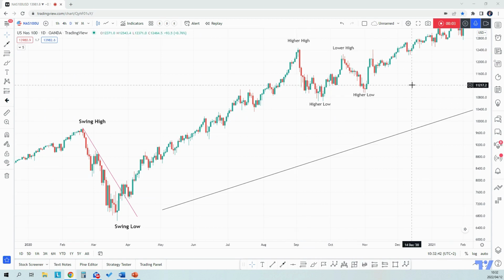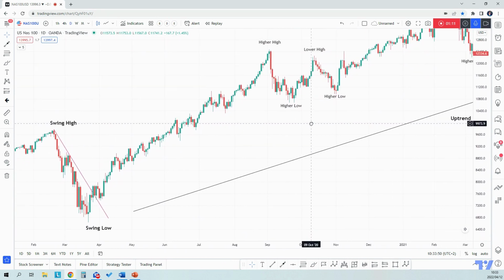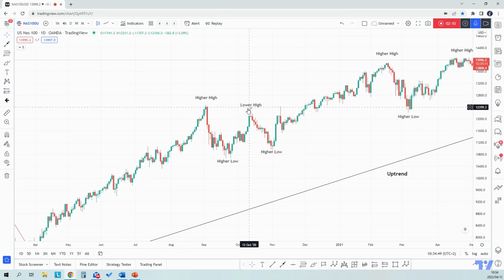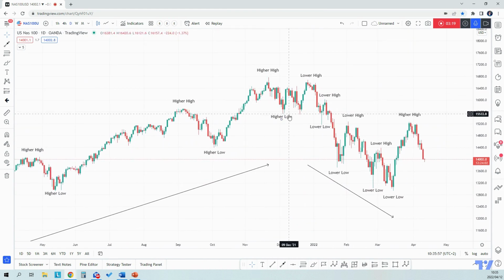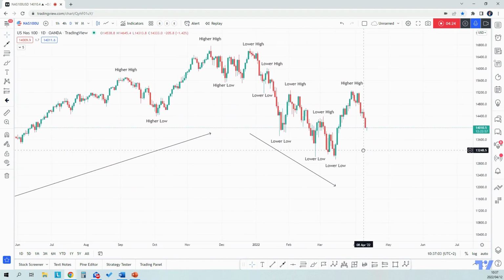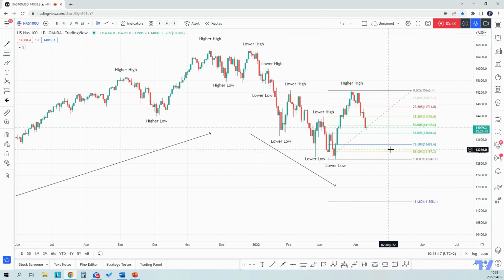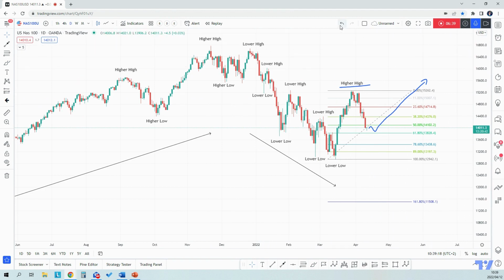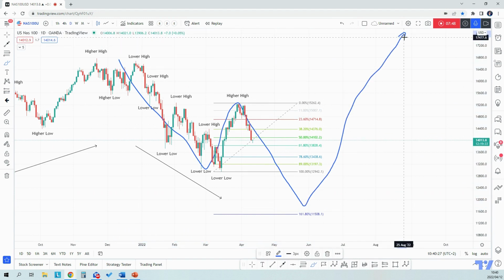Is The Underlying Trend Resuming? Nasdaq Analysis by Linton White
Linton White is our Head of Business Development but is also an avid trader and has been trading the financial markets for more than ten years.

In this analysis video he goes into detail regarding trend identification and reversal signs which aid in placing trades in the direction of the underlying trend.

Please note that the views expressed in this video are not intended as advice nor are they necessarily the views of Veracity Markets.

Online Trading consists of complex products that are traded on margin. Trading carries a high degree of risk. It is possible to lose all your capital. These products may not be suitable for everyone and you should ensure that you understand the risks involved. Seek independent expert advice if necessary and speculate only with funds that you can afford to lose. Please think carefully whether such trading suits you, taking into consideration all the relevant circumstances as well as your personal resources. We do not recommend clients posting their entire account balance to meet margin requirements. Clients can minimise their level of exposure by requesting a change in leverage limit. For more information please refer to Veracity Markets Risk Disclosure.